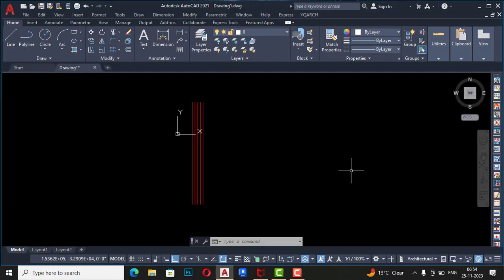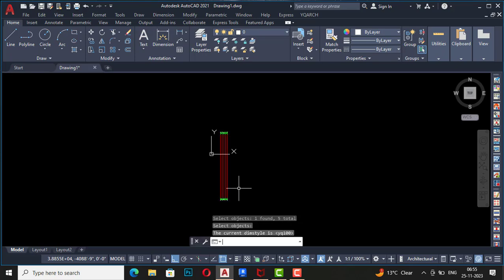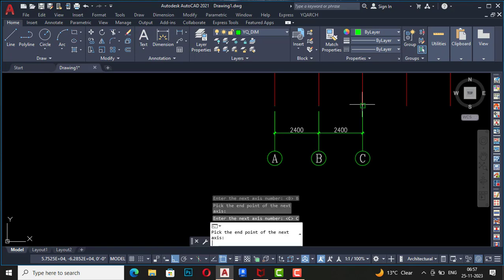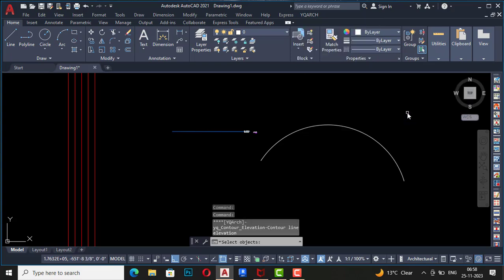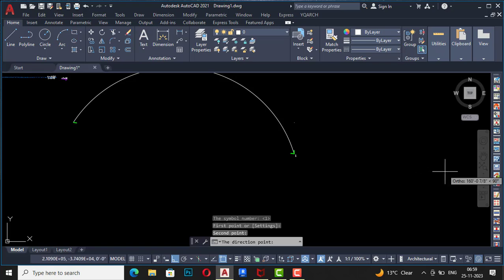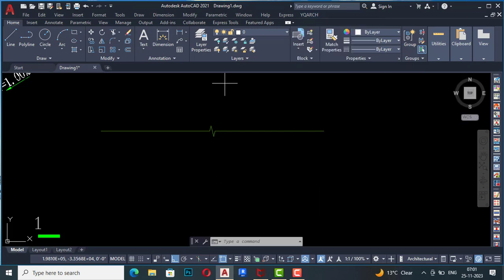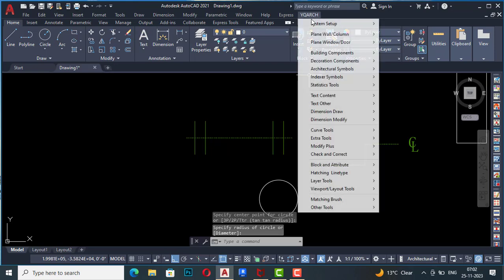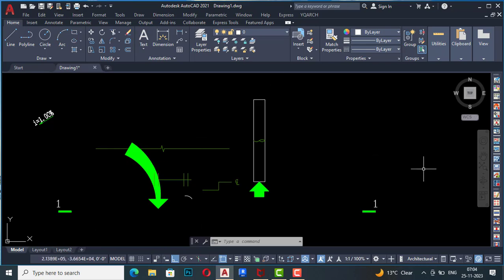YQ ARCH PLUGIN AUTOCAD II ARCHITECTURAL SYMBOLS FULL TUTORIAL